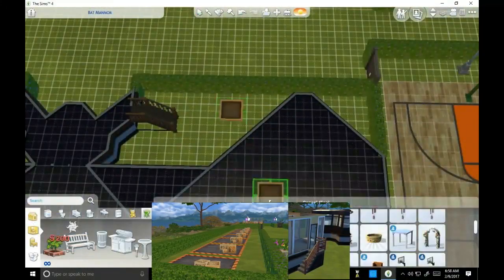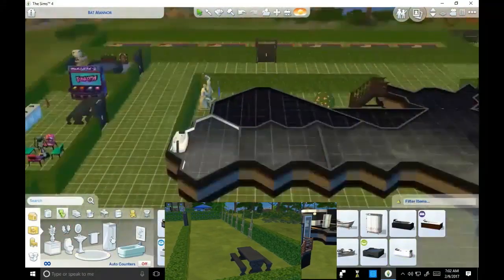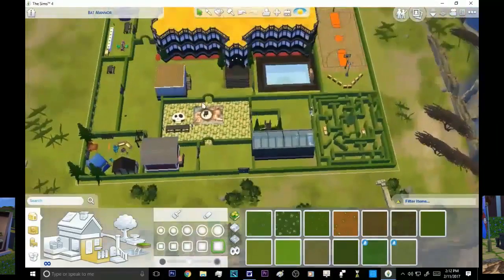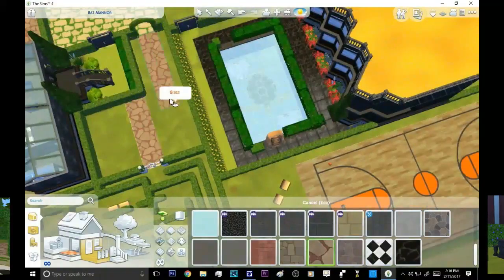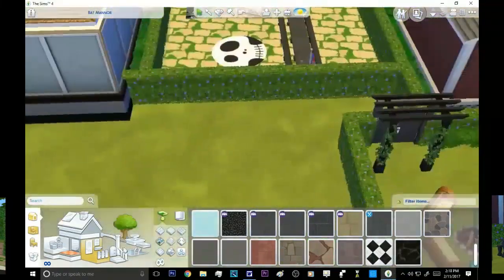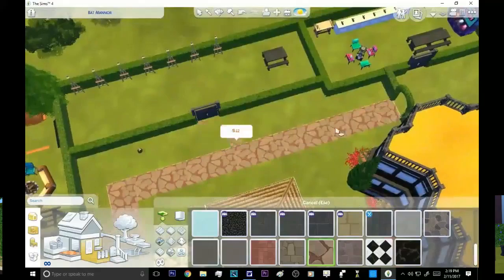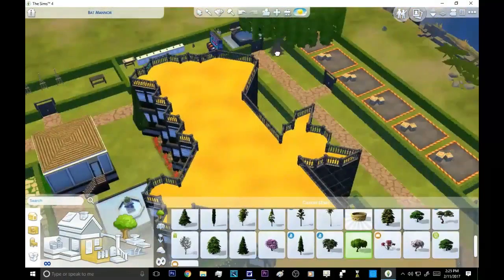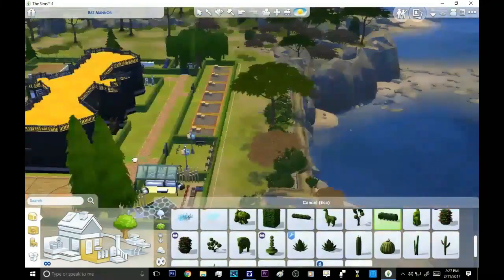Sims 4 Bat Manor Speed Build Hunger Games I'm Batman Challenge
Main Channel is..
What's this channel about??..
How Too "Cook like a Chef!" on a fixed income or low budget... Take that foodbank bag that may have one or two meals at best and turn it into 5-7 days worth of belly filling, spirit lifting food for your family or just for yourself that you can be proud of. Just because you're poor doesn't mean you don't have value. I'm going to try and inspire you to cook well for those you love it will boost everyones ego to sit down at the end of the day to a beautiful, tasty meal. And no one stretches a dollar better then me! so let's cook!

How do I contact Don?

Where else can I find Don?

Wow! I love the Anti-Chef.. How can I show my support?

Community Services:
Helping with Furniture

This Video may contain music by:

Dreamland - Aakash Gandhi (Amazing Piano)

0:00 Intro